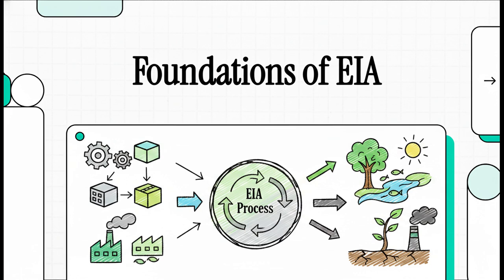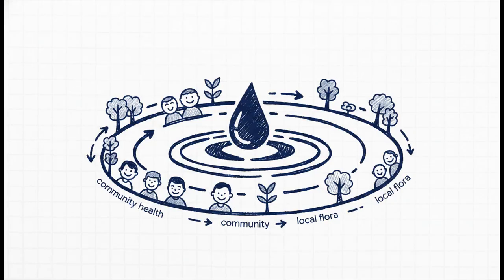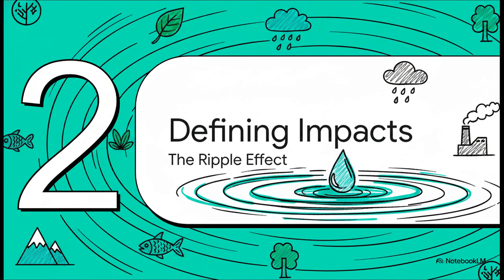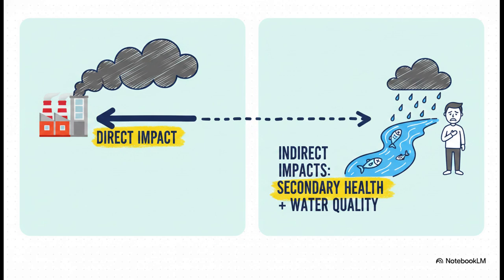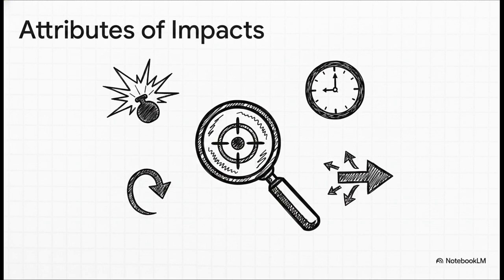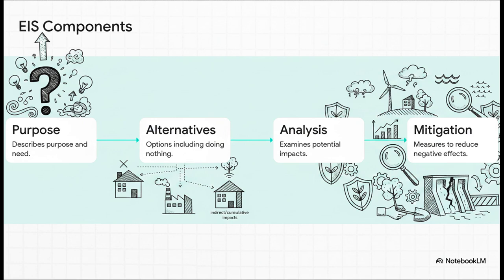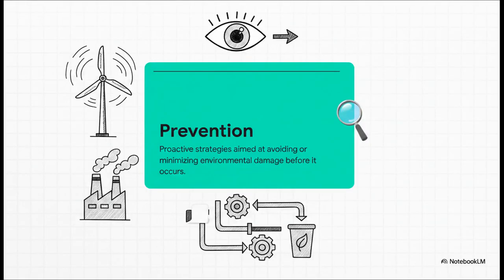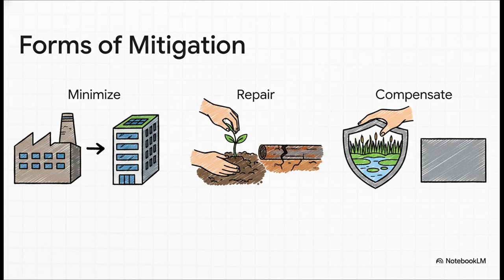Definition of terms in EIA